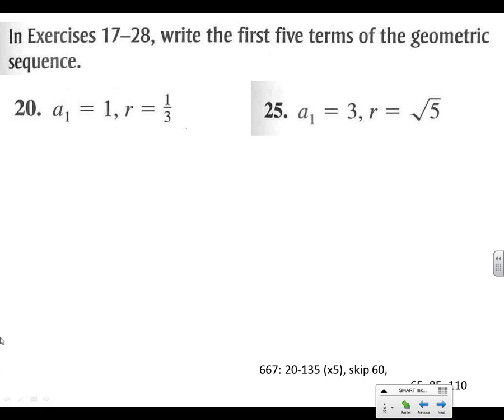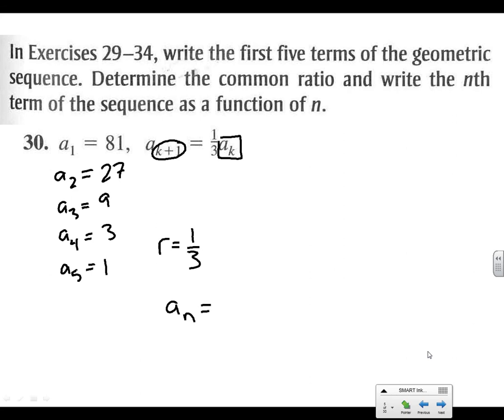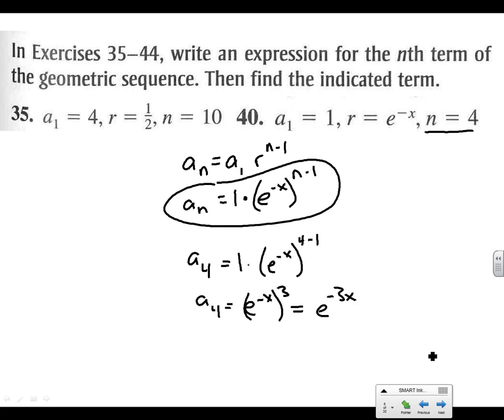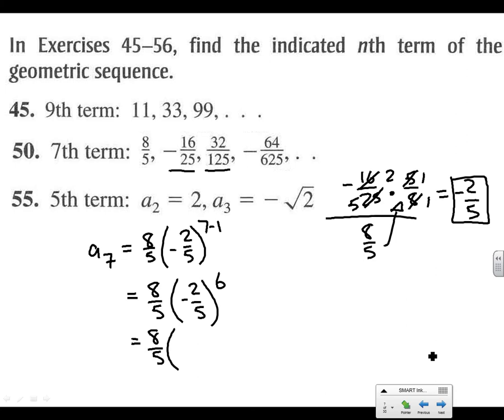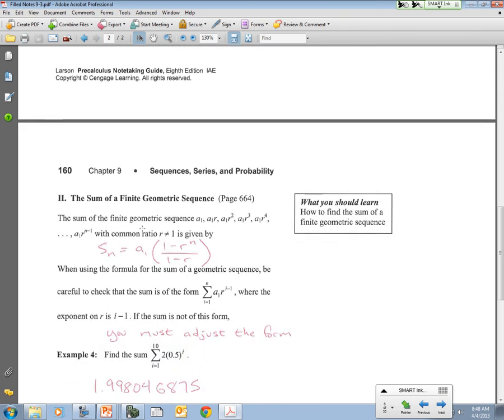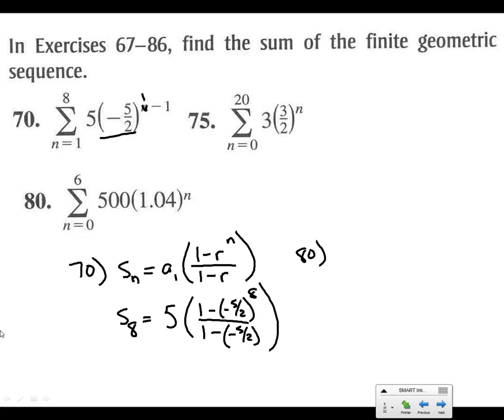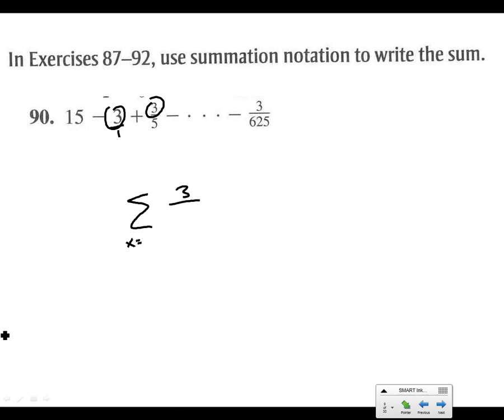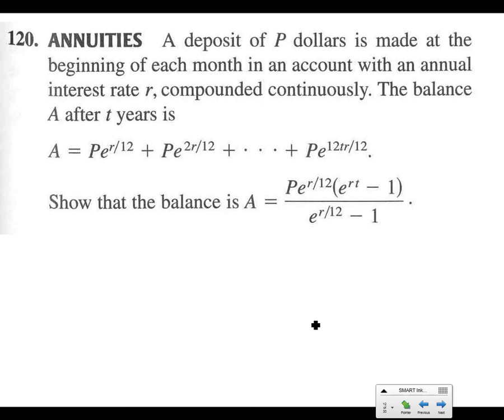Precalc HW Answers 9-3